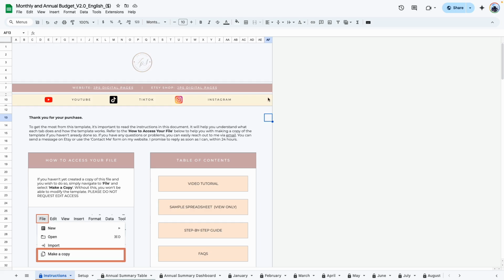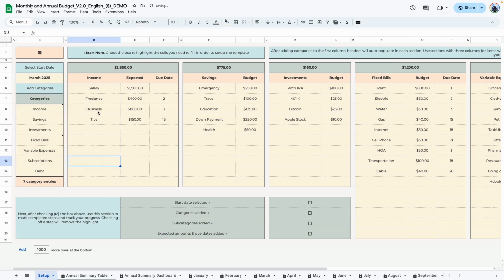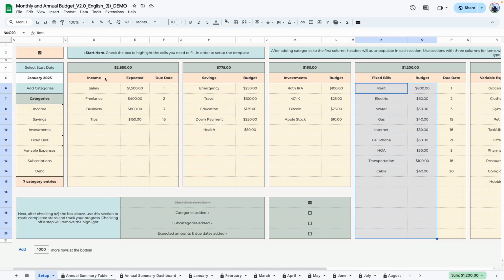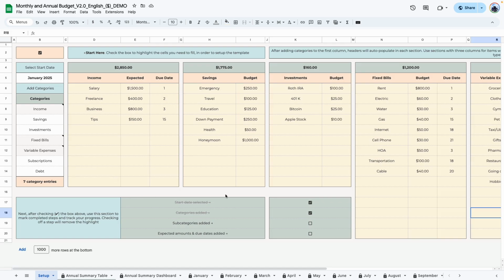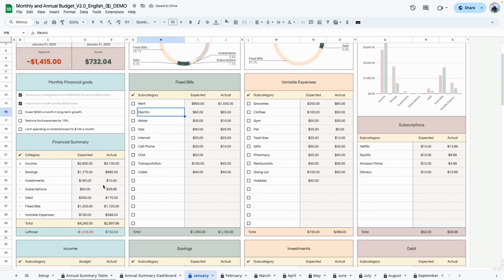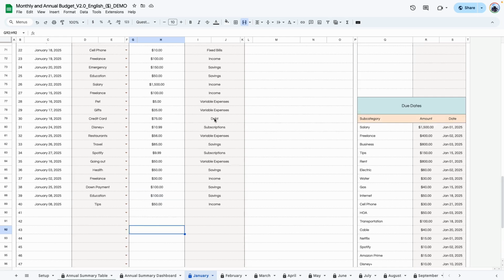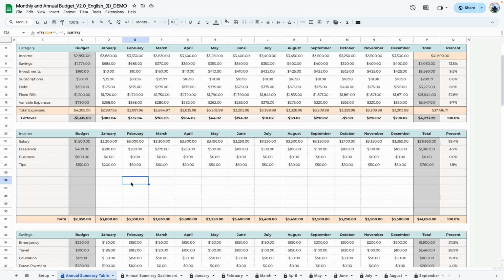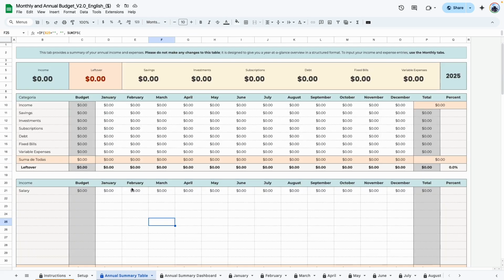Monthly & Annual Budget Tracker Template Google Sheets Template | Complete Walkthrough Tutorial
*ABOUT THIS VIDEO*
In this tutorial video, you will learn how to use a detailed budget tracker template for both monthly and annual financial planning. The video covers everything from setup to entering financial data, categorizing income and expenses, and reviewing summarized data.

00:00 Introduction and Template Overview
00:53 Navigating the Setup Tab
04:06 Entering Categories and Subcategories
08:27 Monthly Tabs and Transactions
14:20 Annual Summary and Dashboard
17:22 Conclusion and Additional Information